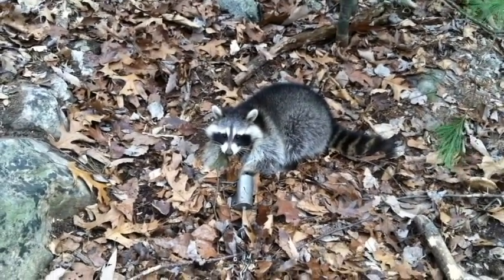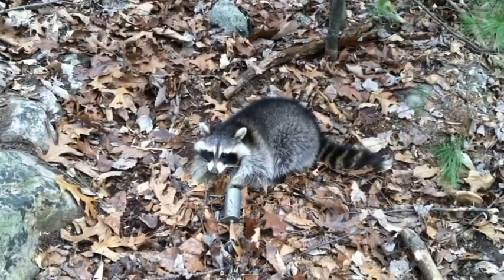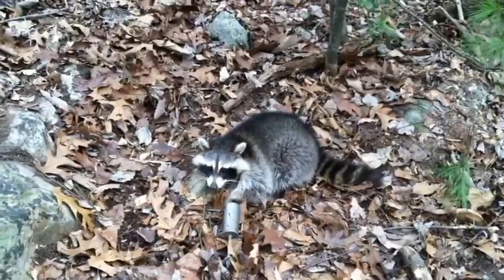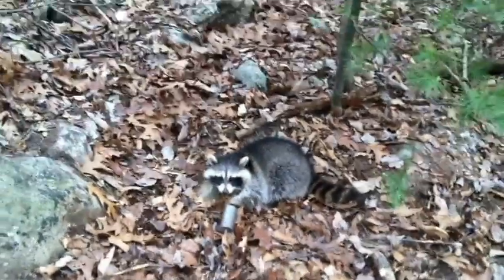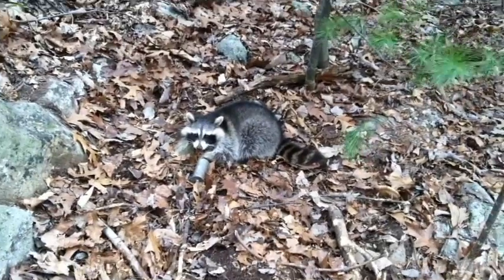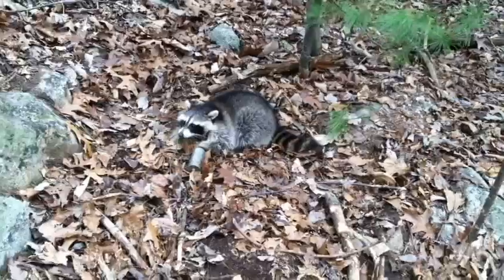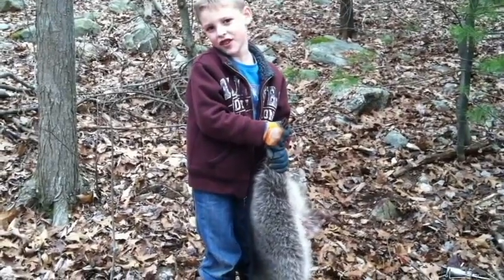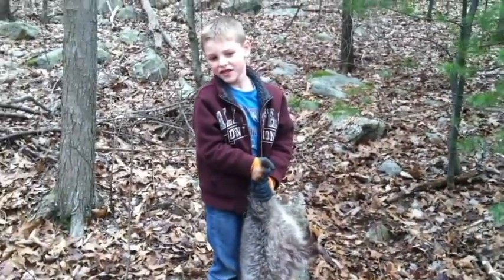Dogproof Set UP and CLOSE Racoon Caught K3 Hunting N Trapping In the Great North East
My Cosuin and I Catch his first Raccoon with a Dog Proof trap. The Duke Dog Proof Coon Trap features a fully enclosed dog proof design with powerful coil springs, a trigger system and a staking system. When the raccoon reaches in for the bait, the trap will go off. Apply the bait to a cotton ball. Then place it below  Enjoy Trapping in Great North East With K3 Hunting and Trapping (c)